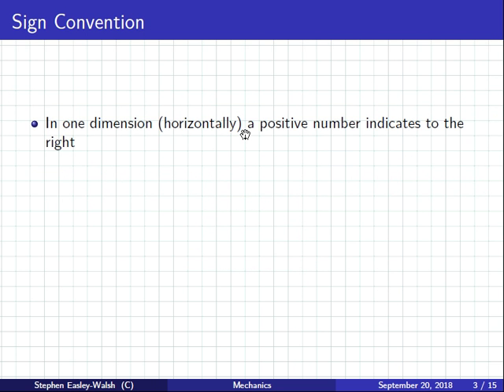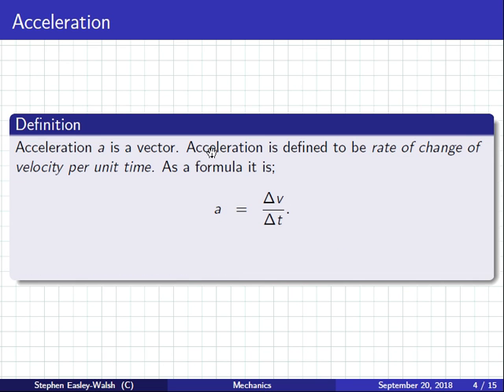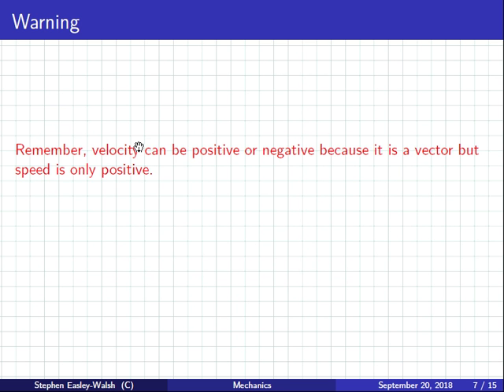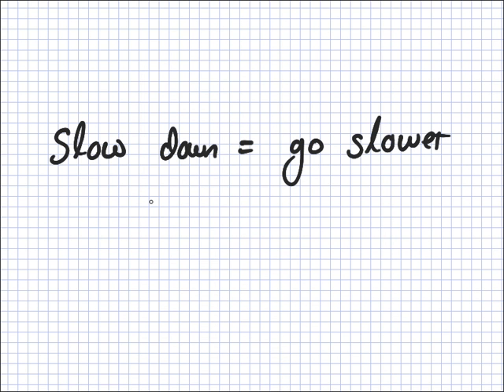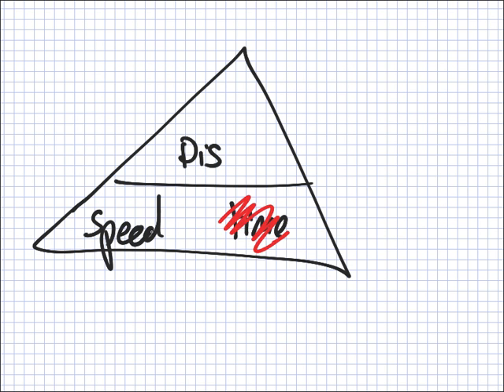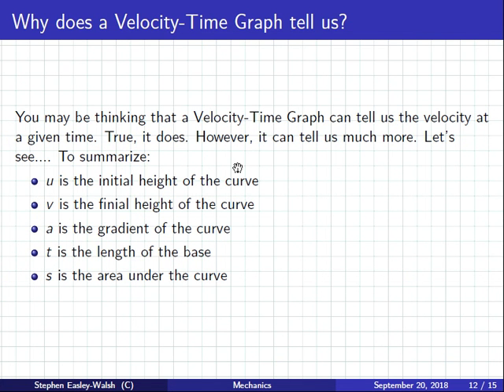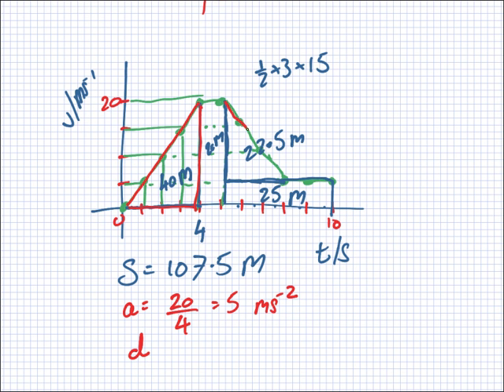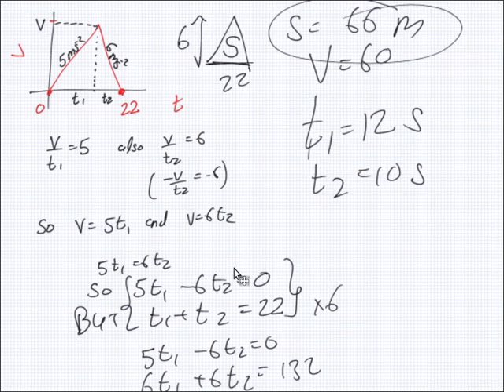Physics | 1819 Intake 2 | Lecture | Velocity-Time Graphs | 14-01-2019